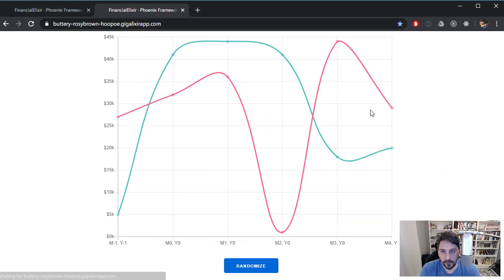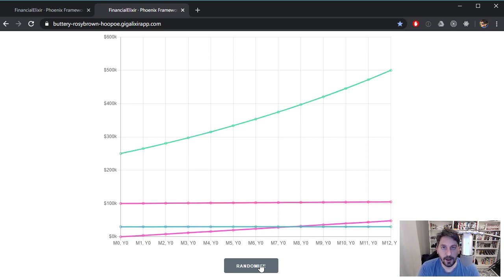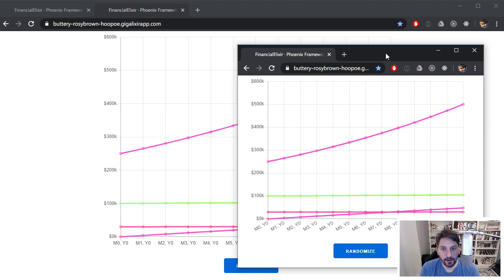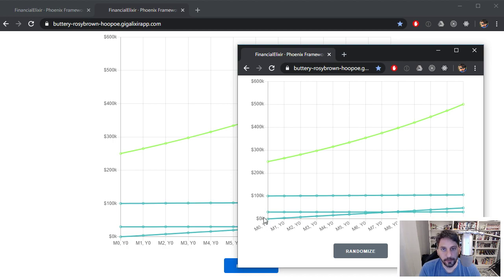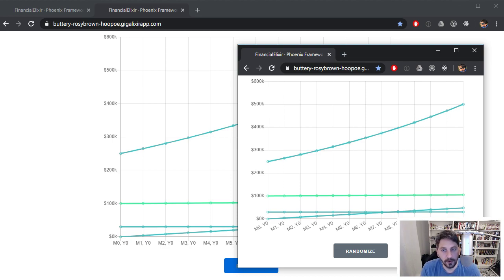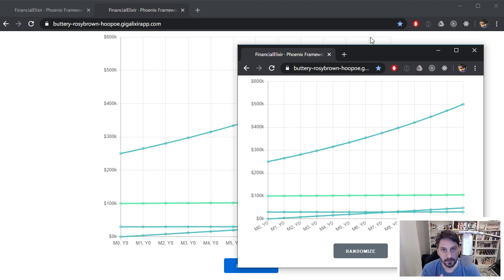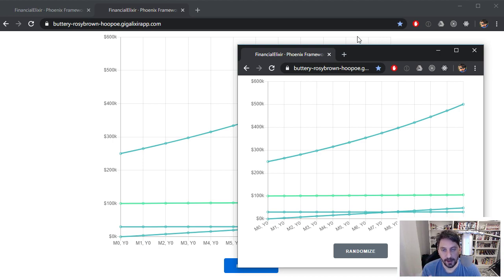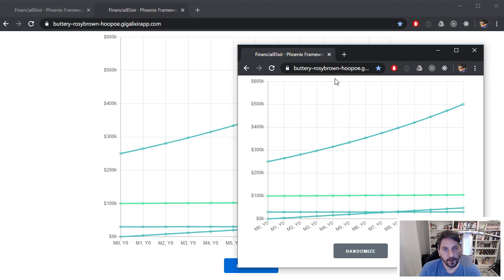Why Phoenix Channels are great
Do you want chat or collaboration between clients? Do you want to have all tabs of a user's sessions to stay in sync? Do you want to manage state on the backend but also make client-side JavaScript changes when state changes? If so, you should check out Phoenix Channels!

* I make a commission when you use this link. It doesn't cost you anything. Win-win!